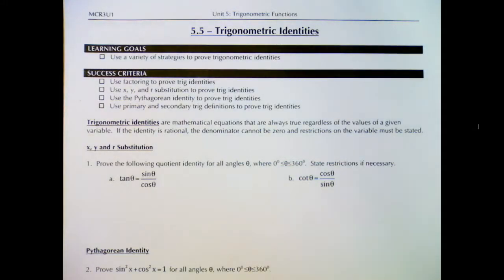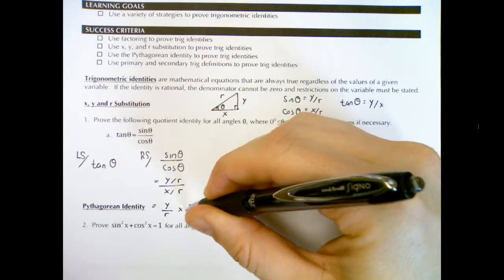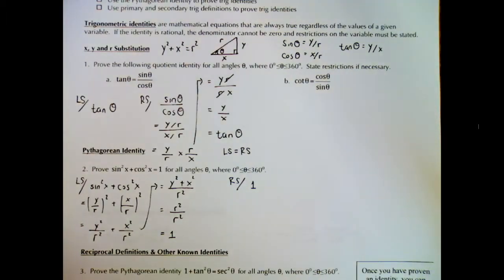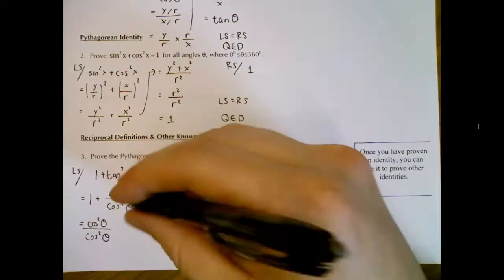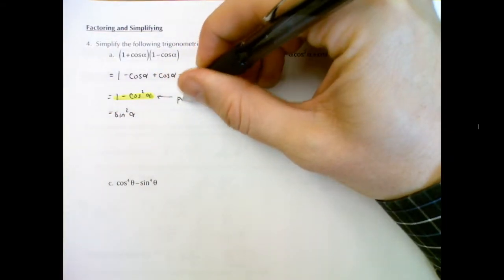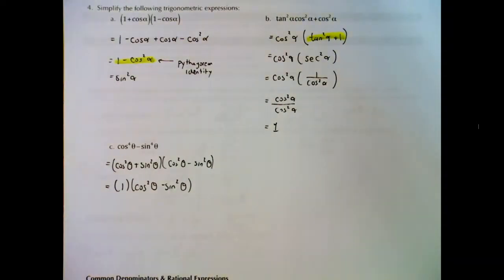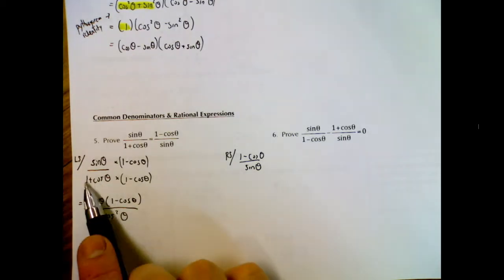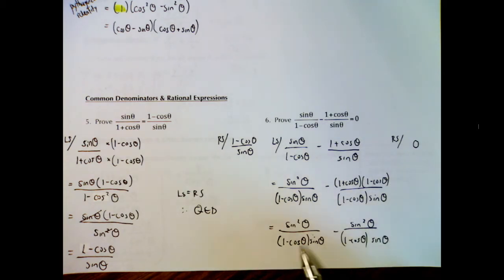MCR3U1 - 5.5 - Proving Trig Identities